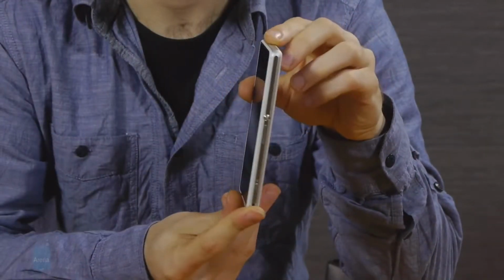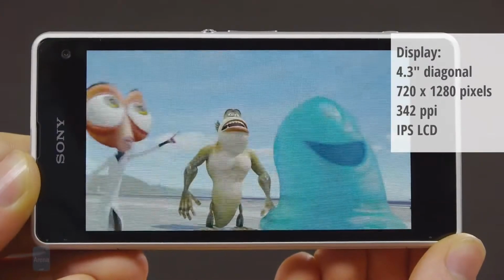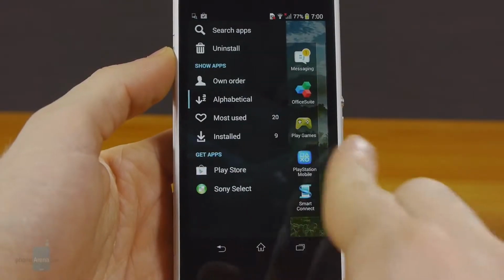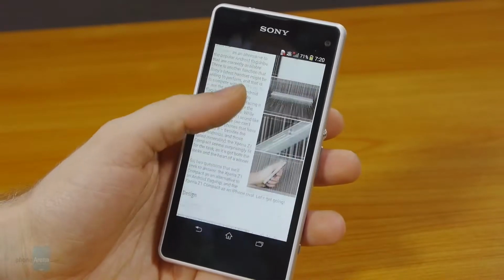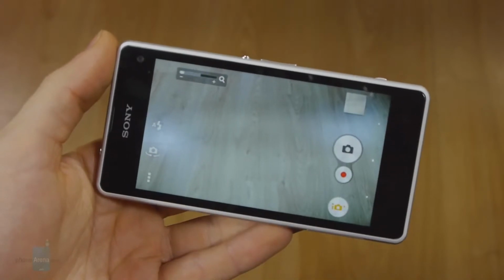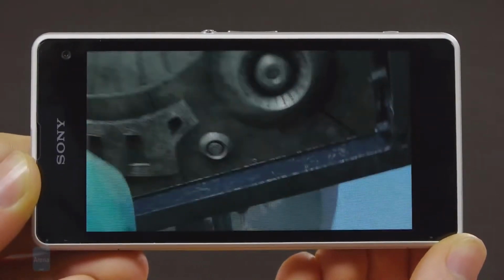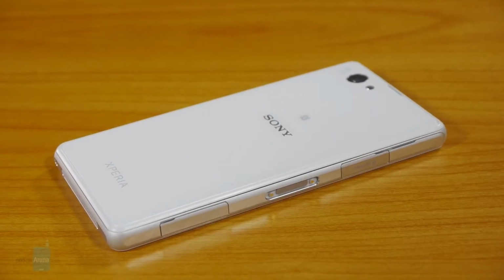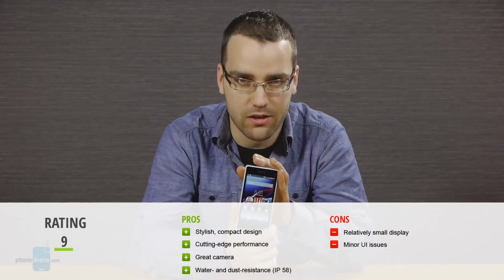Ducminhmobile giới thiệu Sony Xperia Z1 Compact